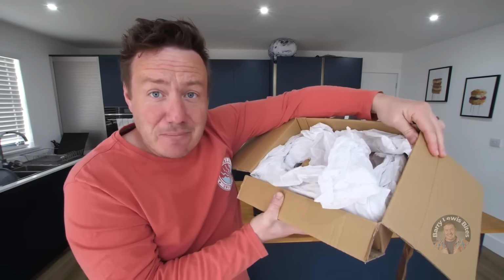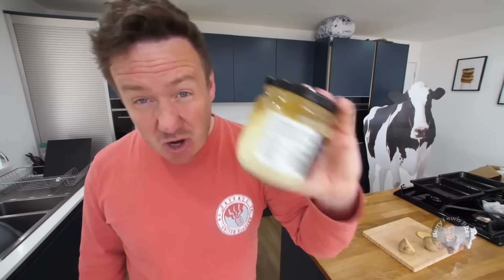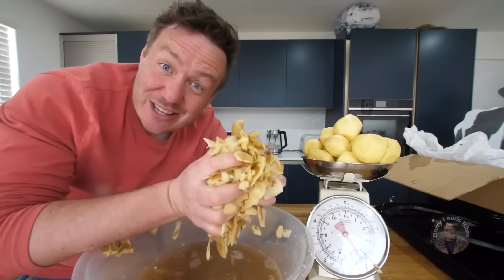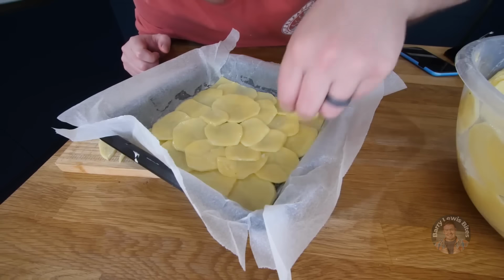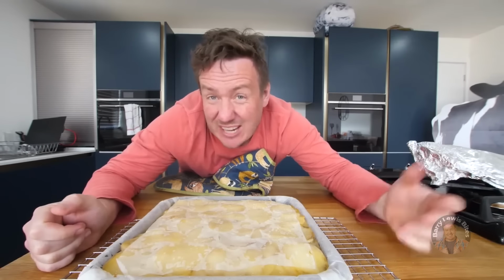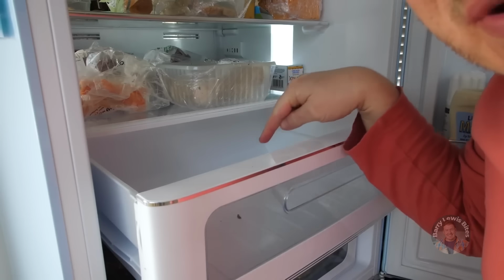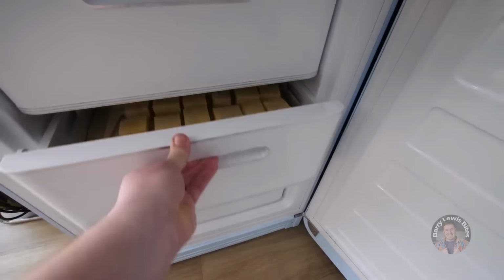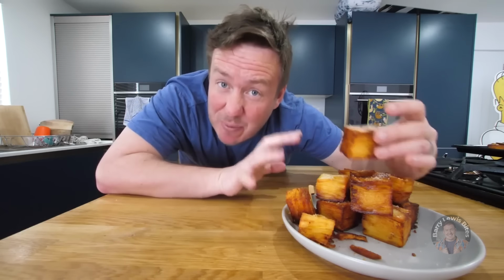100 Layers of Potatoes and the Crunch Could Wake the Neighbours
Get ready for the crispiest, most dramatic spuds you’ve ever seen! 🥔✨
In this episode, I take on the viral “1,000-Layer Potatoes” — also known as TikTok’s stacked potato confit.
Is it a confit? A carb skyscraper? Just a lot of faff? There’s only one way to find out...
Spoiler: there’s a lot of crunch involved.

👍 Like the video if you love trying new recipes!

This video is made for entertainment and educational purposes only. We do not make any warranties about the completeness, safety, or reliability of the information presented. Any action you take based on this video is strictly at your own risk.
Always follow proper food safety guidelines, use caution when handling sharp knives, hot surfaces, and cooking equipment, and be aware of any food allergies or dietary restrictions. The recipes shared are meant for home cooking enjoyment—adjust ingredients and methods as needed for your own preferences and safety.
Enjoy your cooking and happy eating! 🍽️👨‍🍳🔥